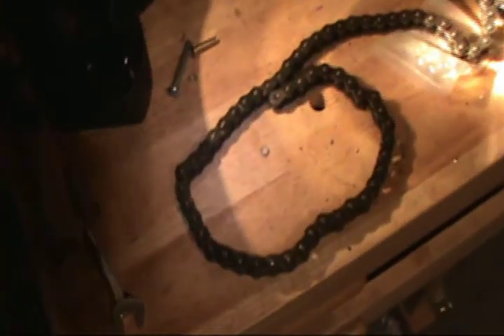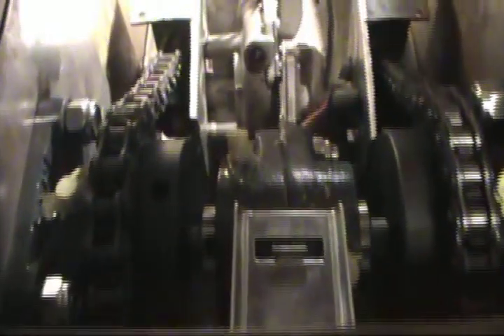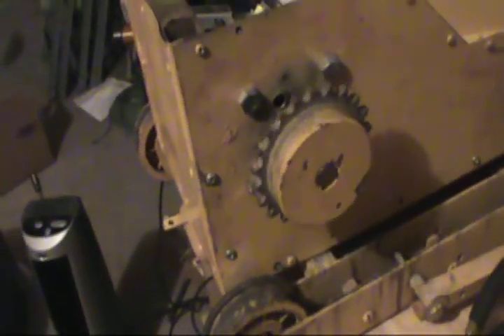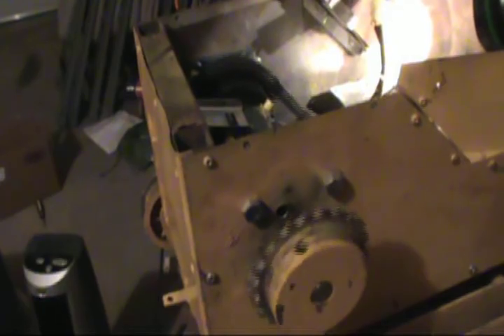RC Dozer Rebuild Gears Day 3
Day three of installing gears in the dozer.